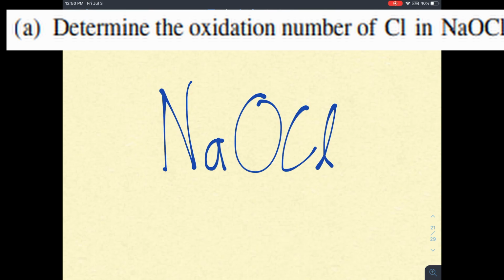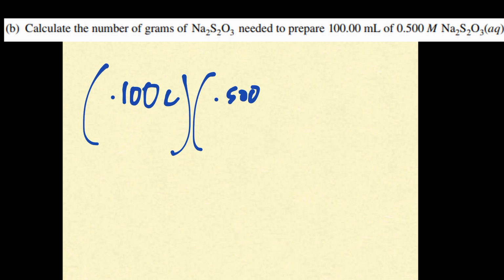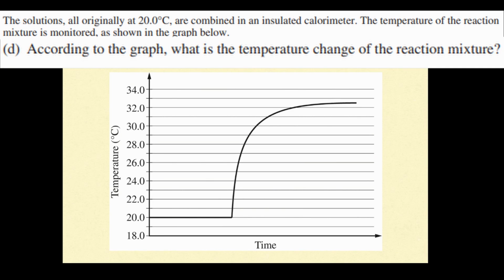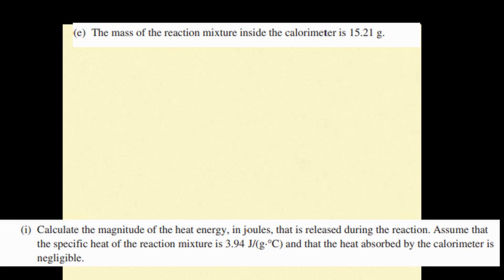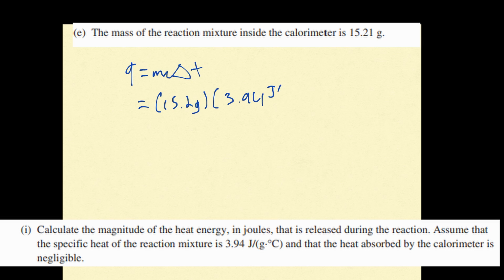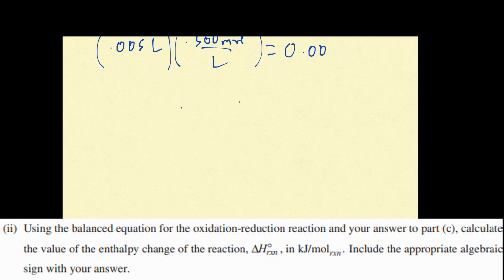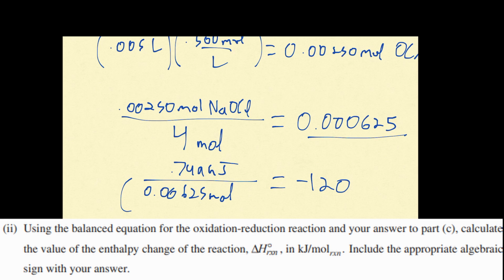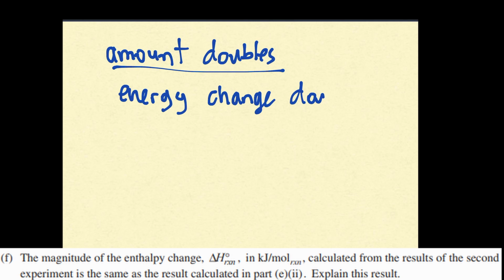AP Chemistry 2018 FRQ #1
Hi Everyone! In today's video, we discuss AP Chemistry FRQ #1 from 2018, mainly talking about ions and thermochemistry.